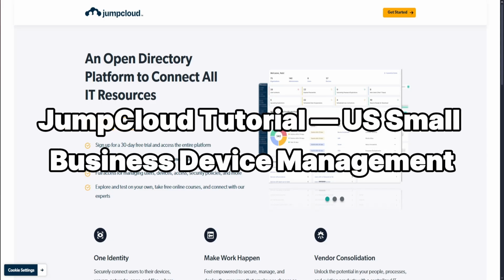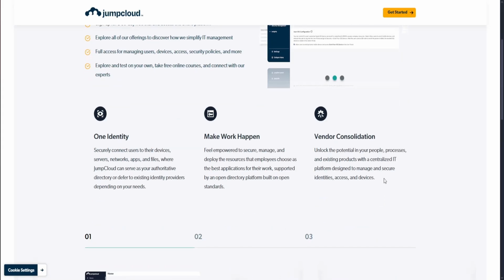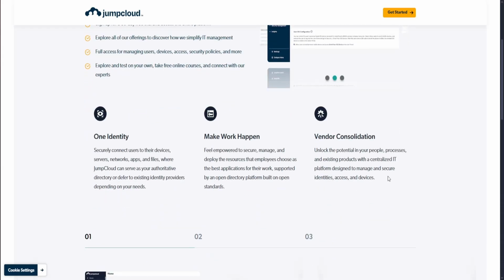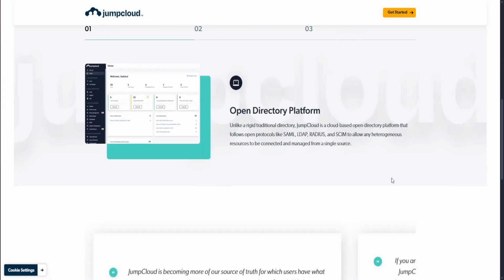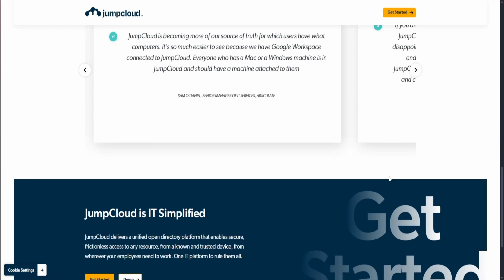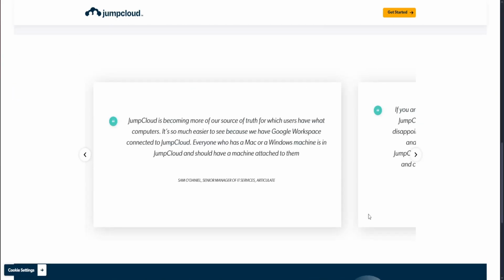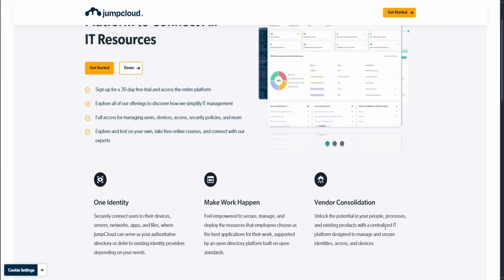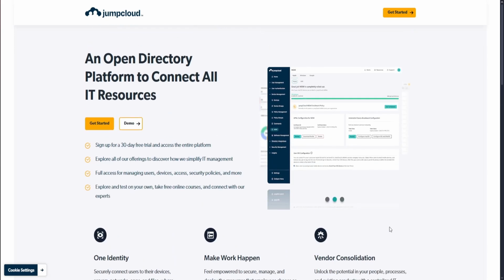✅ JumpCloud Tutorial — US Small Business Device Management 💻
Learn JumpCloud for simple, affordable, and secure device management for US small businesses in 2025.

✅ Manage Windows & macOS devices
✅ Enforce security policies
✅ Cloud directory setup
✅ Zero-trust access for US users
✅ Perfect for small US organizations